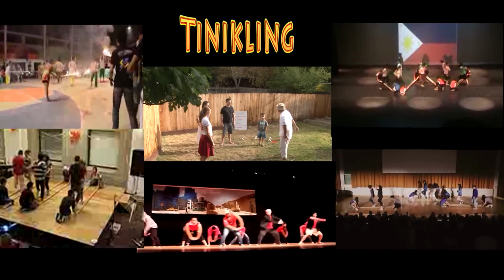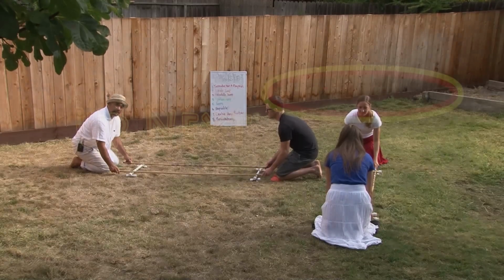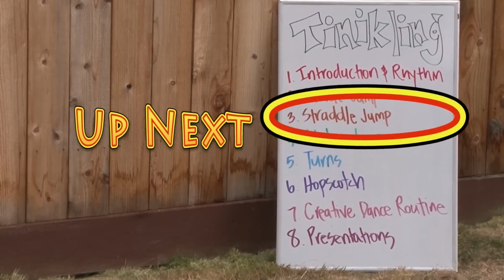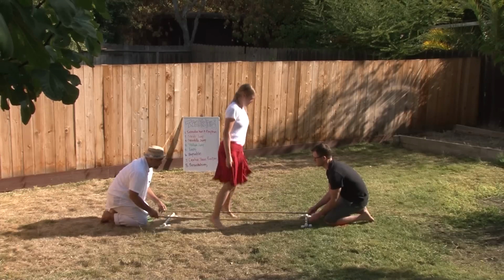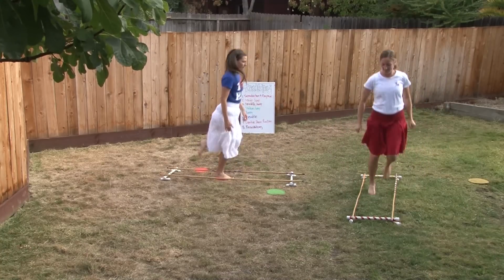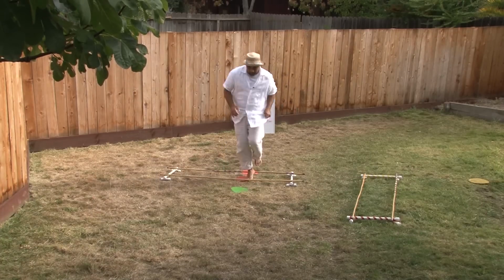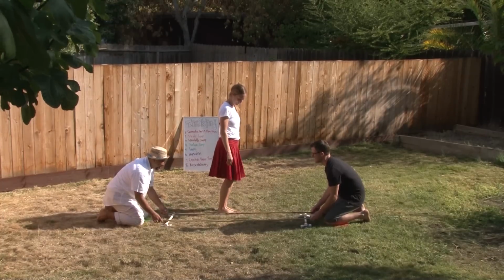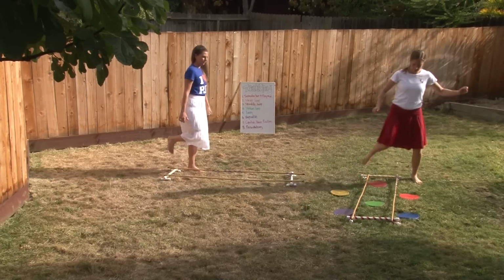Tinikling Instruction Rhythm & Moves 2013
Noel Lingad leads us through, step by step, the basic Tinikling background, jumps and teaching tips.  Feel free to use this video with your students.